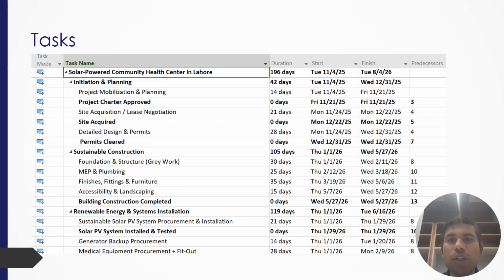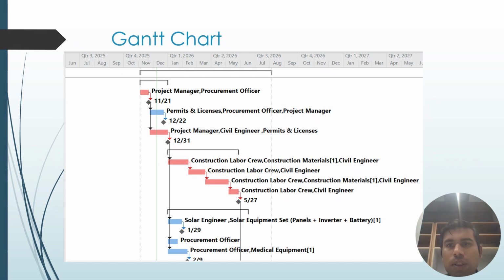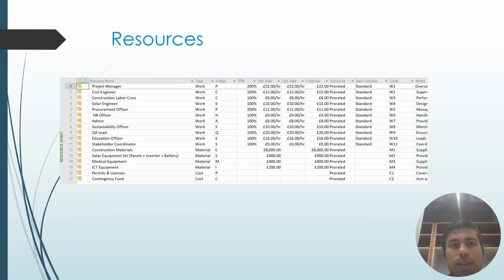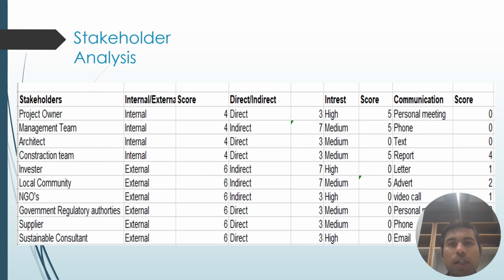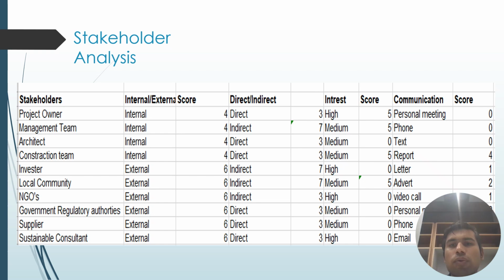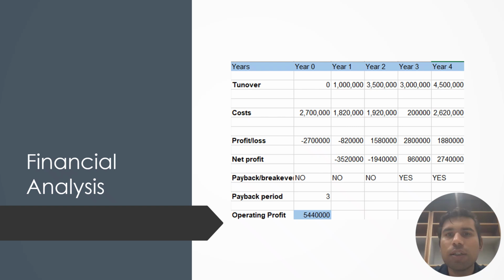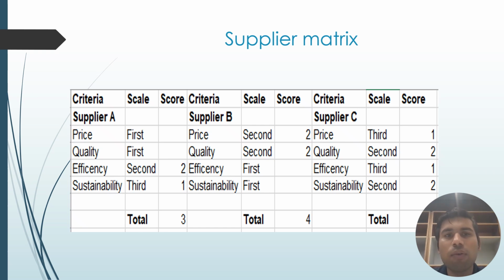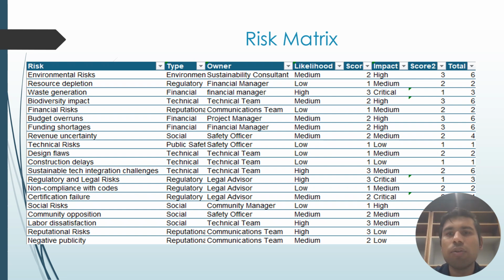Solar Powered Community Health Centre in Lahore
🌞🏥 Solar-Powered Community Health Centre | Lahore, Pakistan

This video presents our Solar-Powered Community Health Centre Project in Lahore, a sustainable initiative designed to provide reliable, affordable, and eco-friendly healthcare services to the local community. The centre is powered by renewable solar energy, ensuring uninterrupted medical services even during power outages.

The project supports essential healthcare facilities, medical equipment, ICT systems, and trained staff, while reducing carbon emissions and energy costs. It also promotes sustainability, community well-being, and long-term development.

🎯 Project Highlights:

Clean and renewable solar power

Reliable healthcare services

Reduced operating costs

Environmentally friendly solution

Community-focused development

This project represents a step towards a greener future and better healthcare access for Lahore.